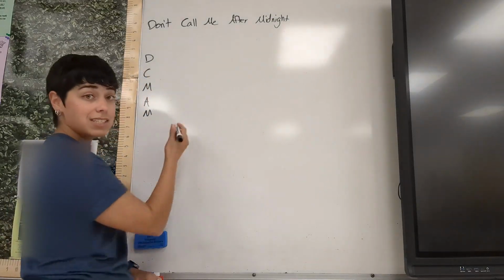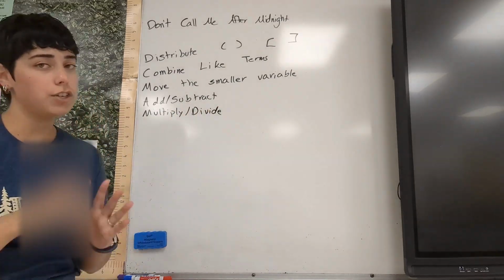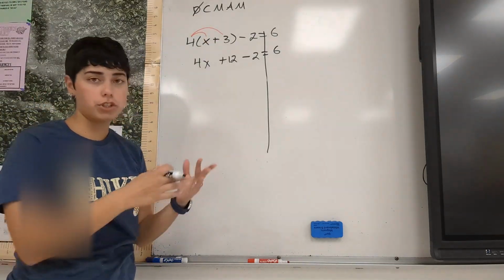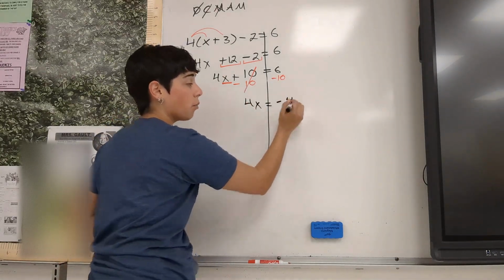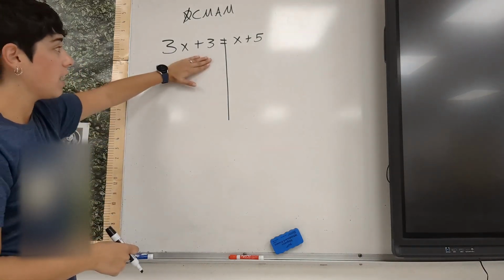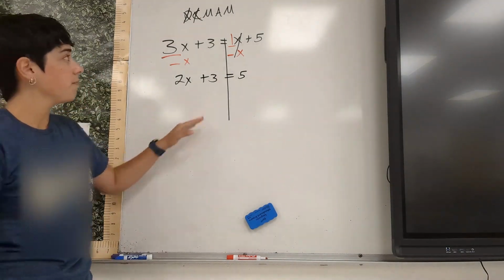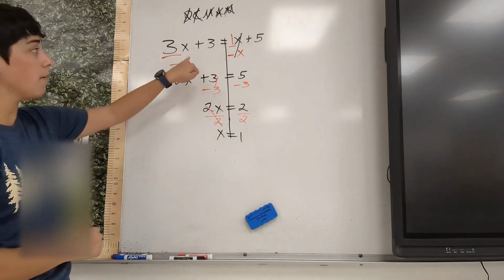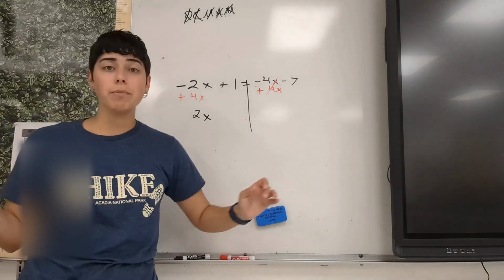Multi Step Equations Review (subtitulado/legendado)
How do you solve complex equations? In this video, we review how to use the acronym DCMAM to solve any algebraic equation, multi-step or not!

Subtitles available in:
-English
-Spanish
-Brazilian Portuguese